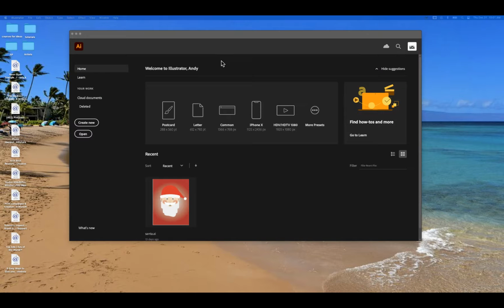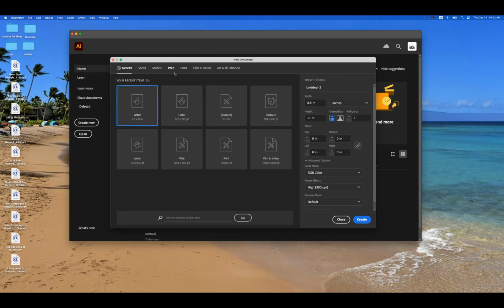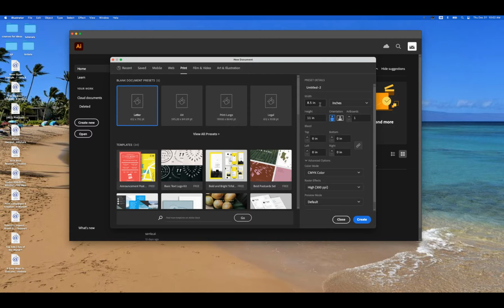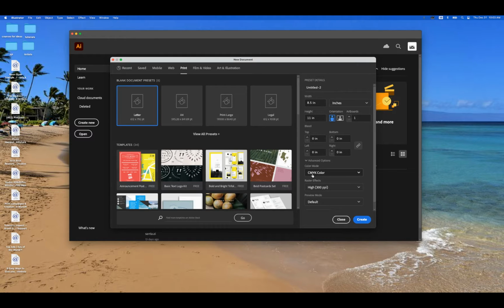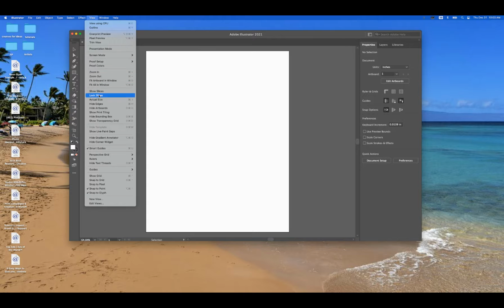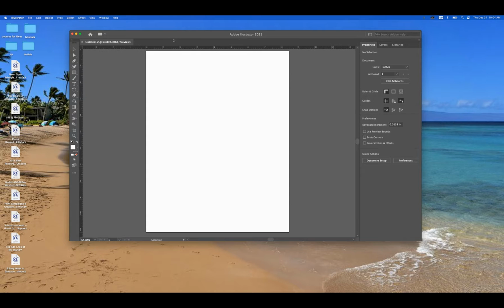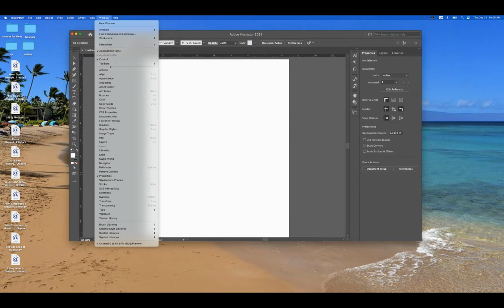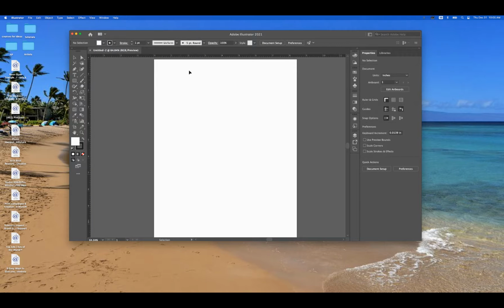Set up Adobe Illustratro